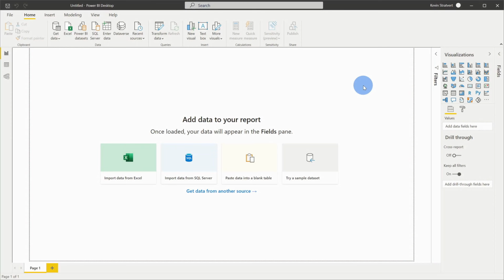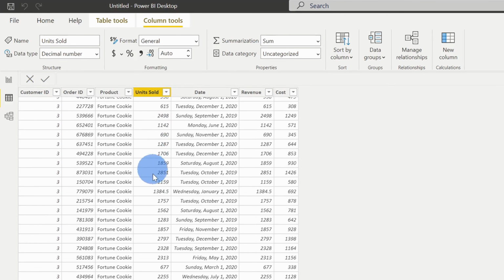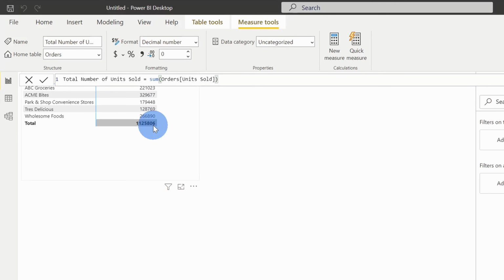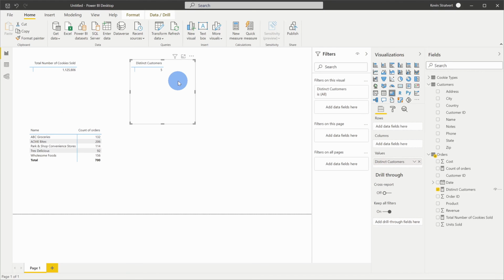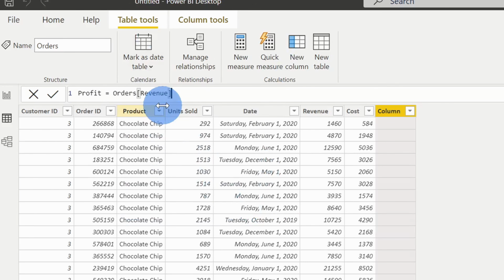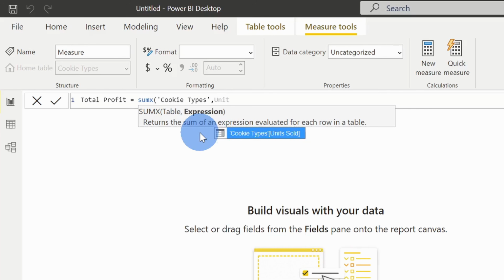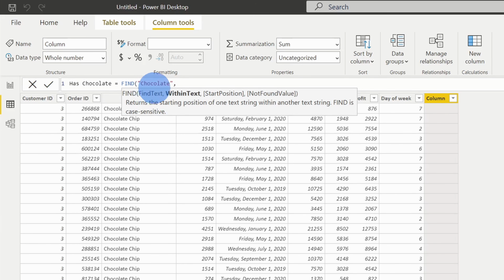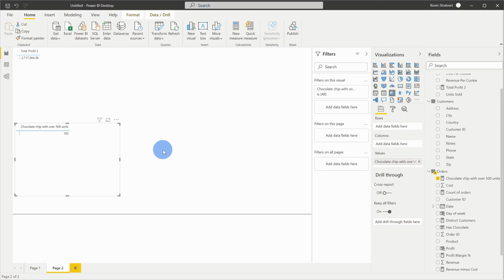📊 How to use Power BI DAX - Tutorial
Next, we create a measure using operators, like addition, subtraction, division, and multiplication. We then dive into how you can create measures using a graphical user interface called Quick Measures.

We then move onto creating a calculated column and talk about the advantages and disadvantages of columns vs. measures.

We then dig into iterator functions and when you would use them compared to an aggregator function. Iterator functions include sumx, countx, averagex, maxx, minx, and rankx.

Next, we look at the date functions that are available and we use the one called weekday.

We wrap up by looking at some logical functions, including find, if, and calculate.

⌚ Timestamps
0:00 Introduction
0:49 Import data & create data model
3:25 Define relationships
5:14 Create new measure using sum function
10:22 Format measures
11:44 Edit & delete measures
12:33 Create new measure using count function
14:30 Create new measure using distinct function
16:02 Add comments to measures
16:56 Create new measure with operators
19:08 Quick Measure tool
20:36 Create calculated column
21:38 Measure vs. calculated column
22:07 Measure that references another measure
24:19 Iterator functions
27:32 Time & date functions
30:12 Find function
32:38 If function
33:54 Calculate function
36:39 Wrap up